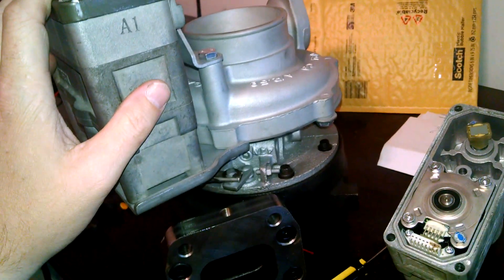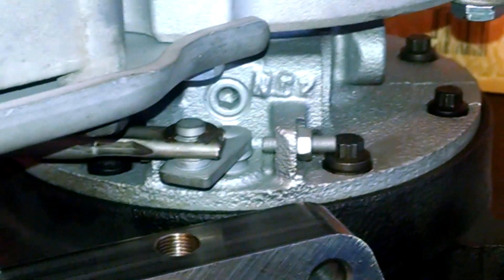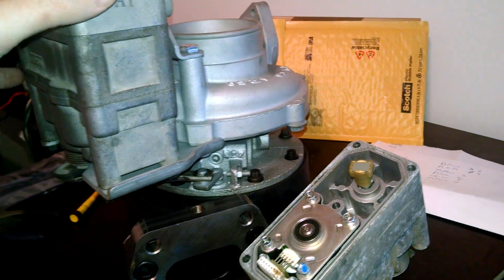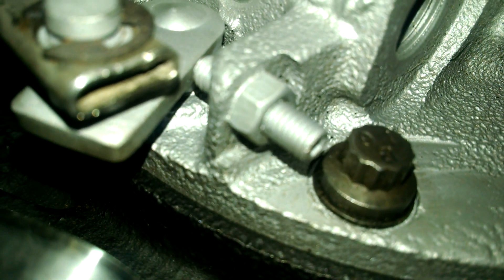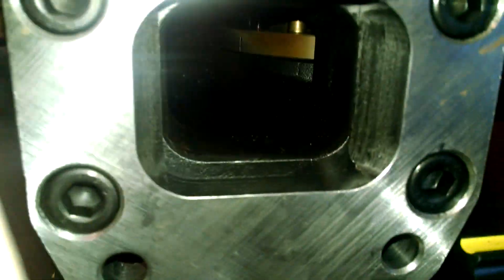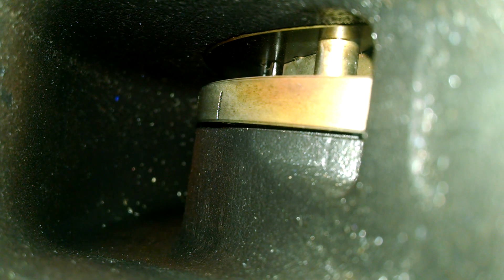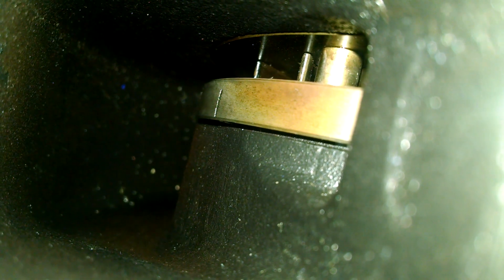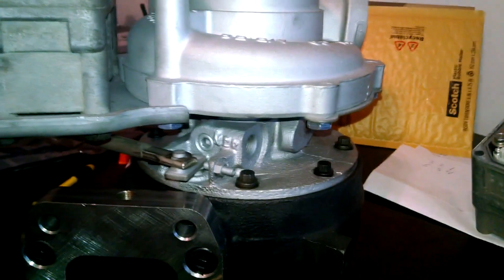Steeds Tech, Banshee VGT, GT3571KLVN Jideco, Mitsuba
Further testing of the GT3571KLVN with my banshee VGT/VNT controller. Demonstrating why its important to recalibrate the turbo.